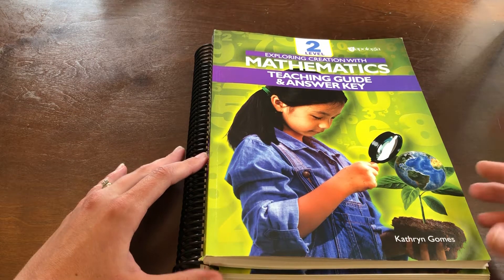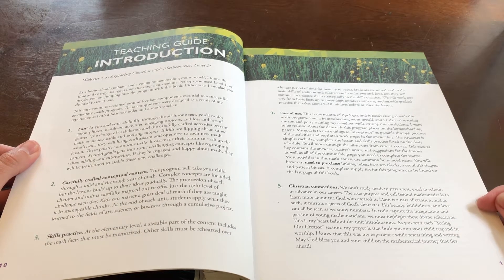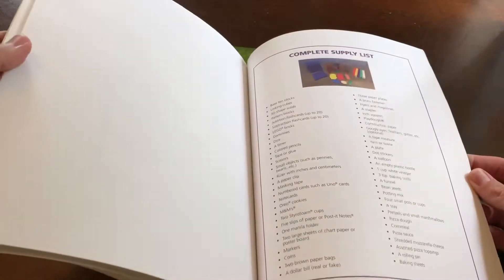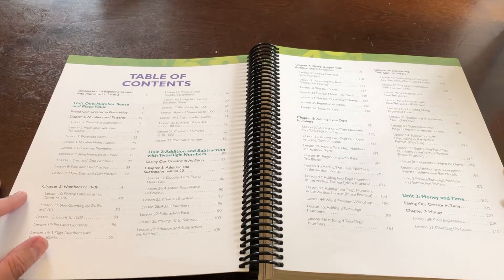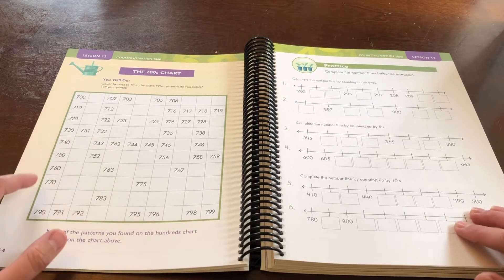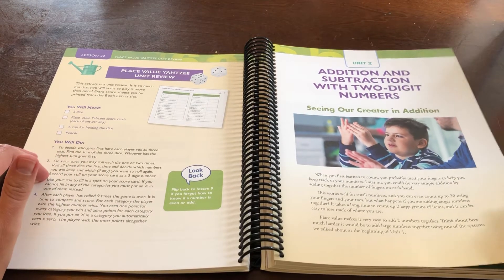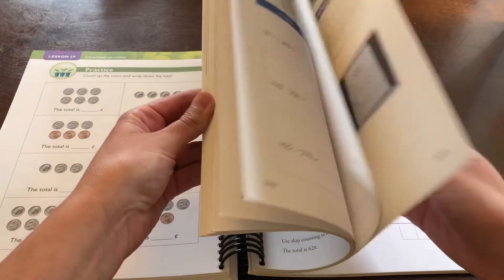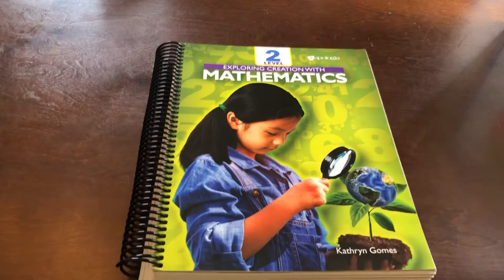Apologia’s Math Level 2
Here’s a flip through of Apologia’s brand new math program, Exploring Creation with Mathematics Level 2.